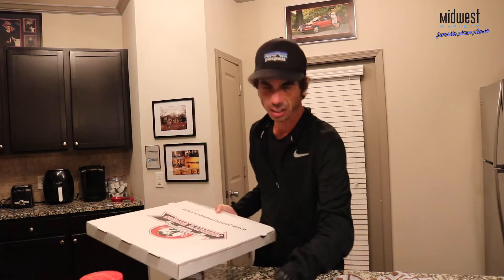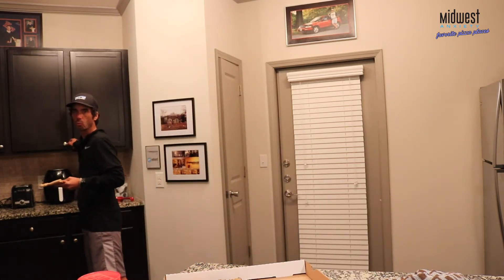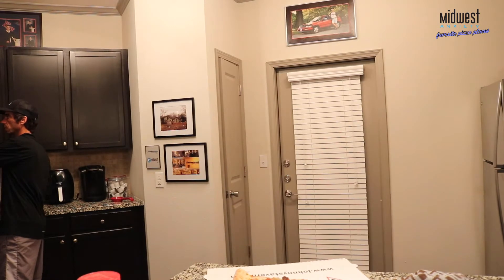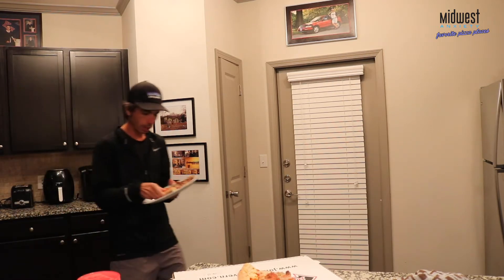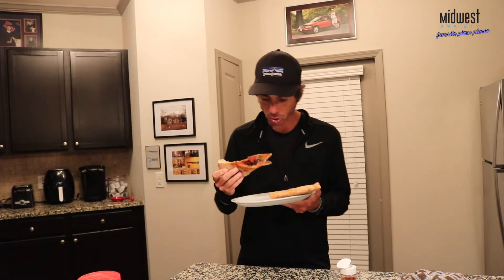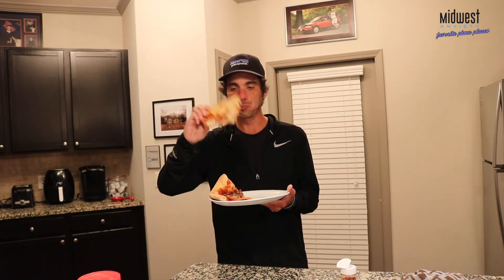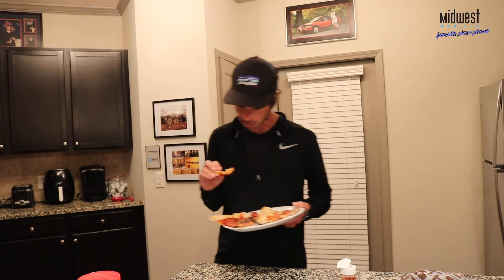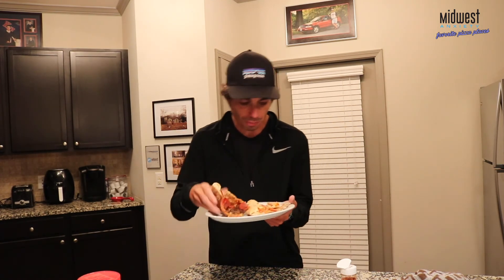Johnny's Tavern Nuke Laloosh 4 Day Old Pizza Review: Cold vs. Hot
4 days old.  Do you like it cold or hot? Johnny's Pizza is still fantastic either way.

Limits and Restrictions:
The materials distributed are provided with the understanding that the author and presenters are not engaged in rendering professional services. This information in the presentations or group discussions by the presenters, facilitators, or participants should not be considered to be medical, psychological, legal, financial, or spiritual counsel. The presentations and written materials are not intended to provide medical, psychological, legal, financial, or spiritual services or counseling. If expert assistance or counseling is needed, the services of a competent professional should be sought. Any opinions, finding, recommendations or conclusions expressed by the author(s) or speaker(s) do not necessarily reflect the views of Midwest Anxiety, LLC.